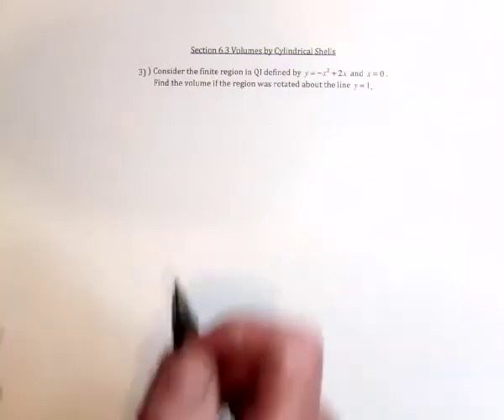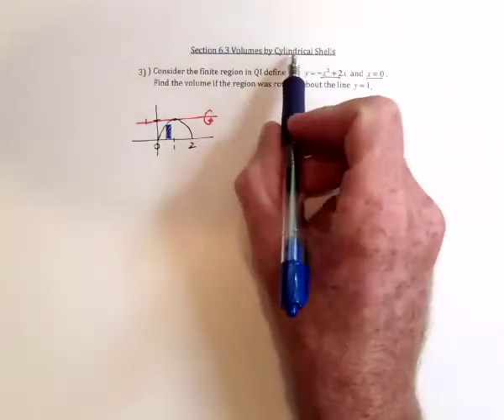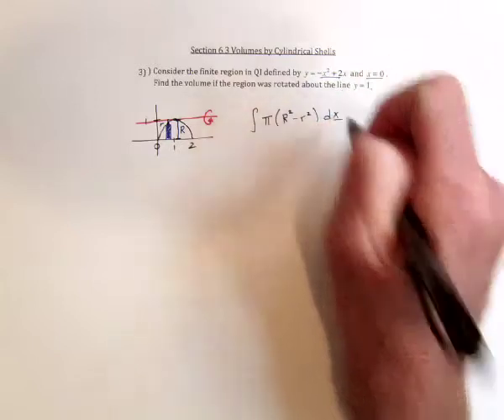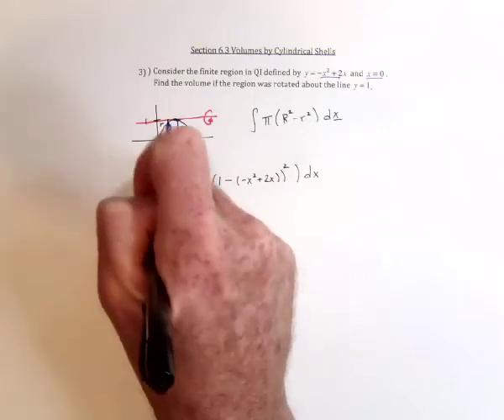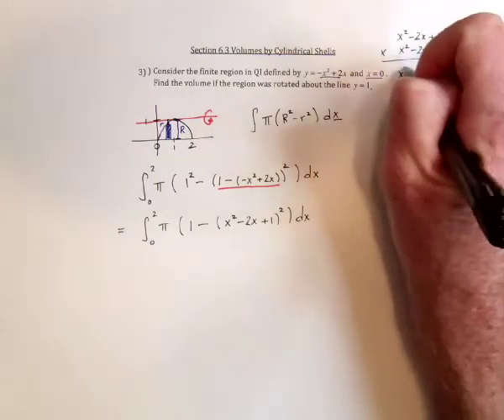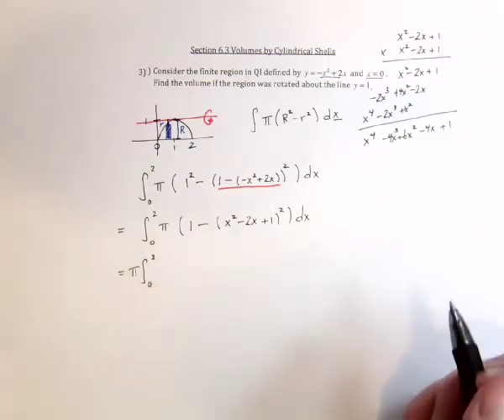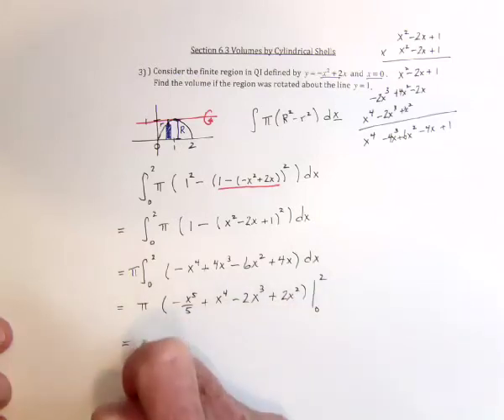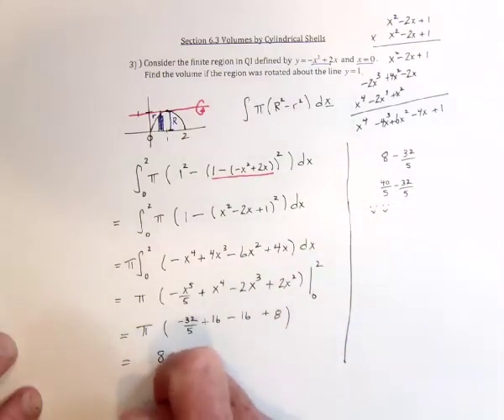6 3 3 Volumes by Cylindrical Shells